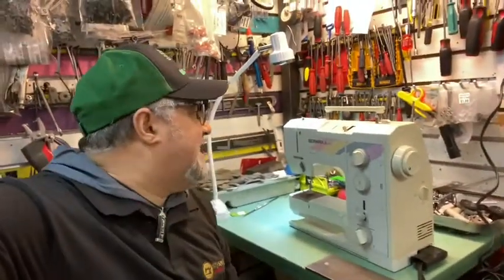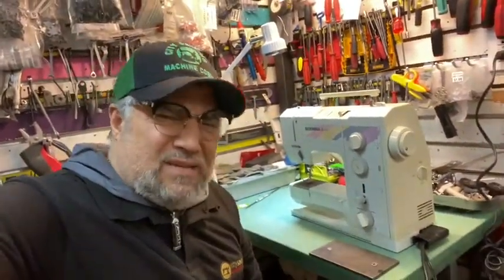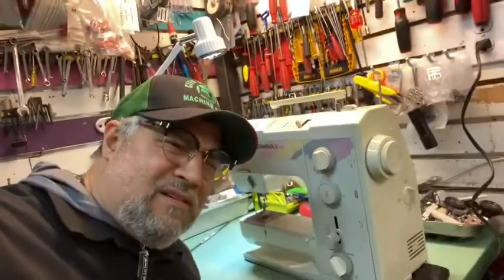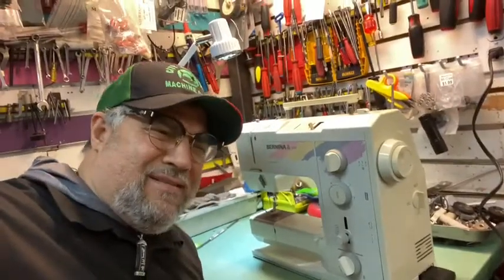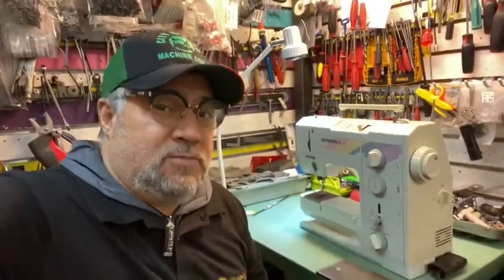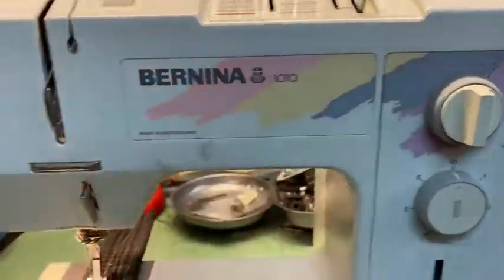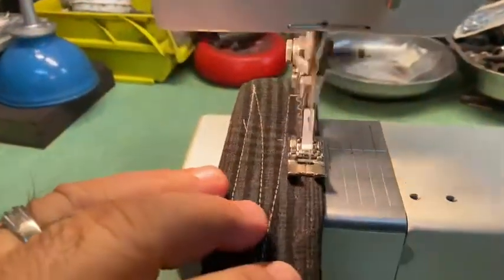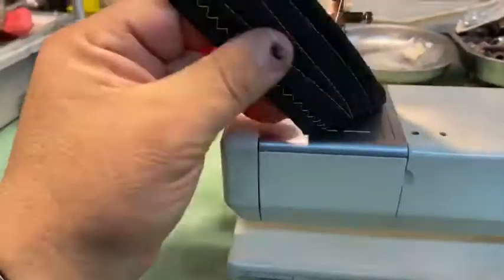How to Service Bernina 1010..!!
Just Service :
Quick before & after on a Machine that came in today for  Service!

Our Service Stitch Lab  is a great way to keep your machines in like new condition. It's fast, it's convenient and Great Prices..!! you can Bring your Sewing Machine to our Stitch Lab  for an overhaul that includes a complete evaluation of the machine, loopers, hooks , Tension, oiling Gears and belts adjustments and we'll also let you know the cost of getting it running if it is no longer in working condition.